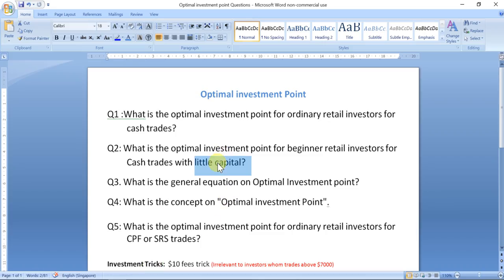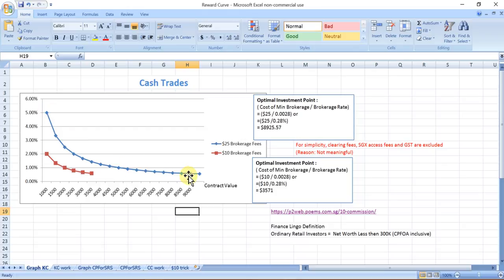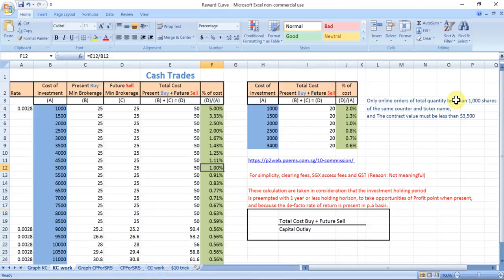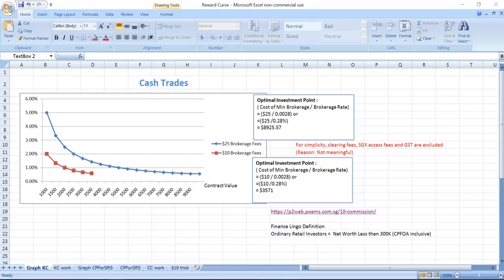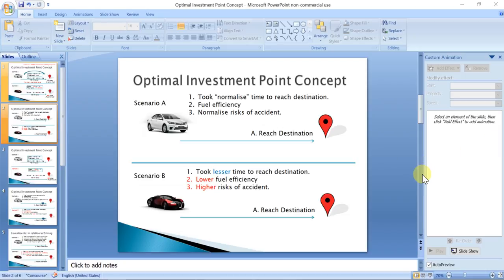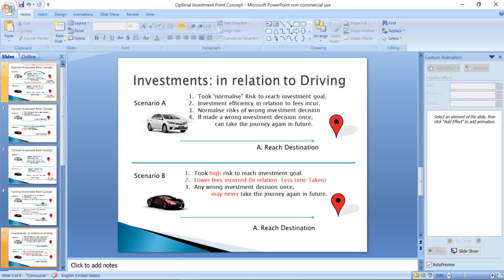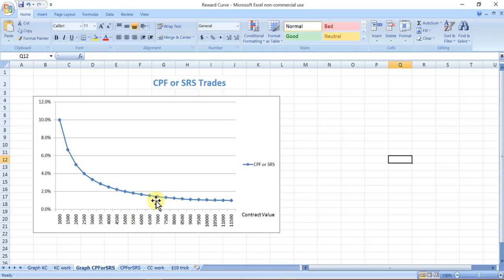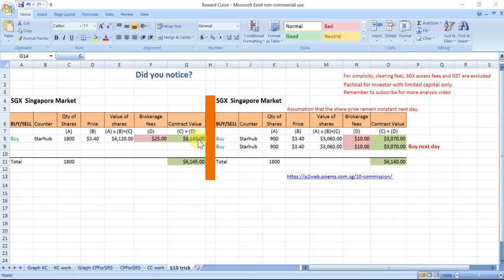E03 Optimal Investment Point Part 1